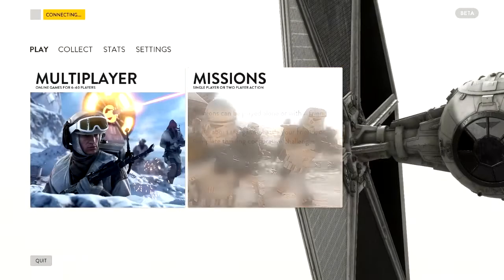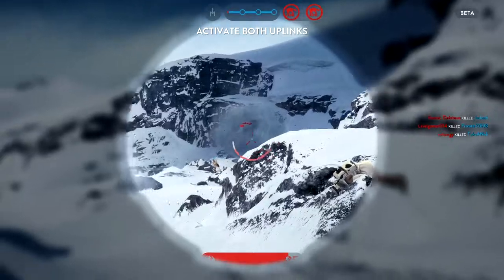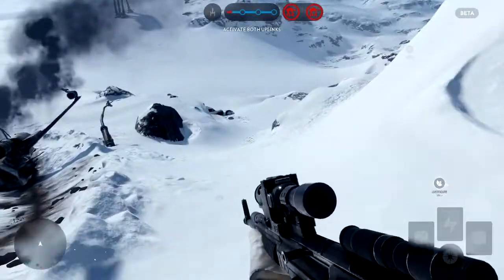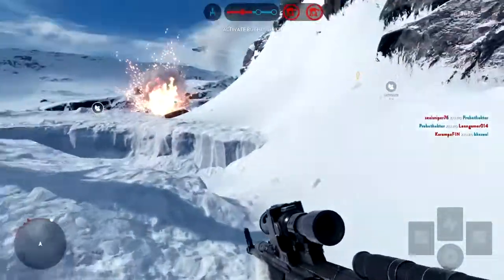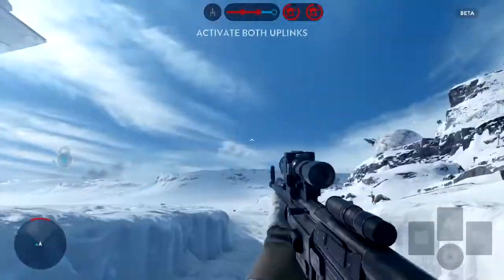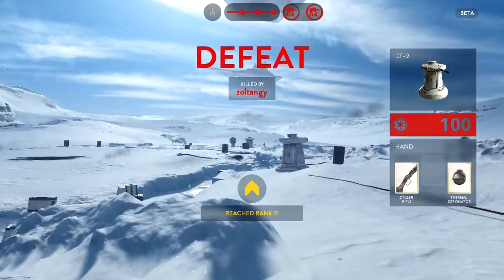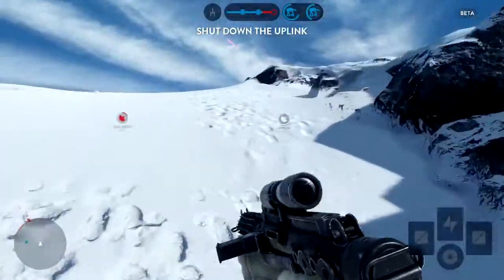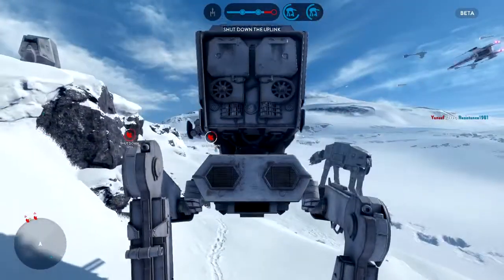Starwars Battelfront Beta : ITS A TRAP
Hello all here is a preview of Star wars Battle front 3 hope you all enjoy.